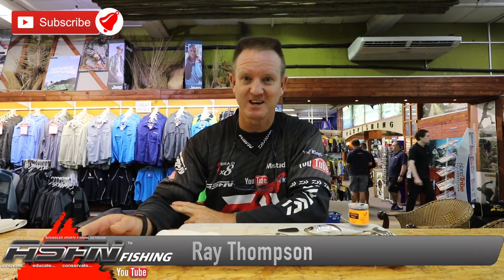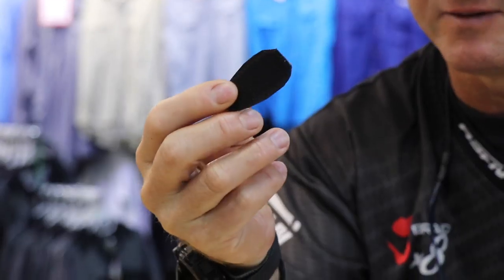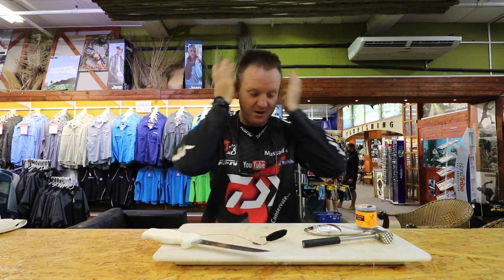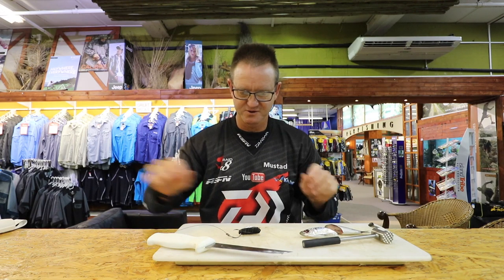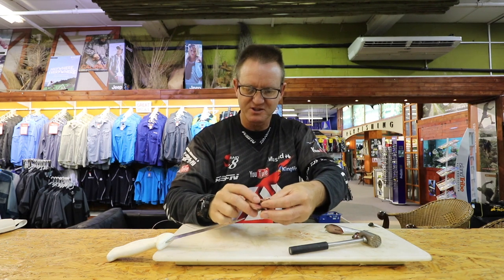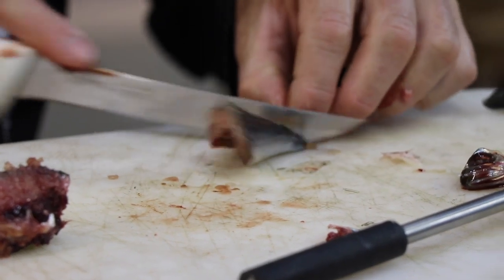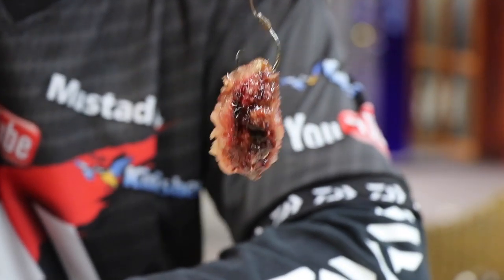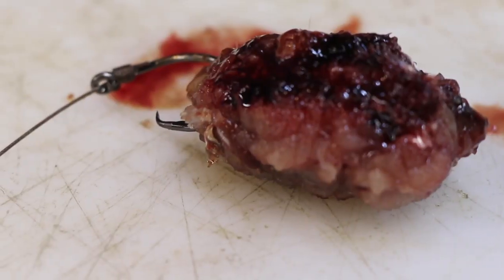A Velcro Bait | ASFN Baits & Traces